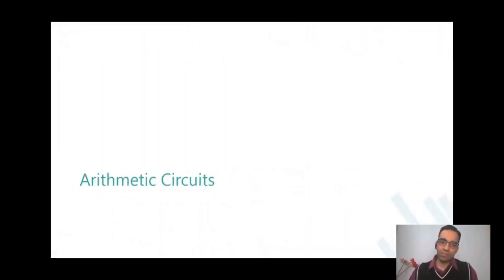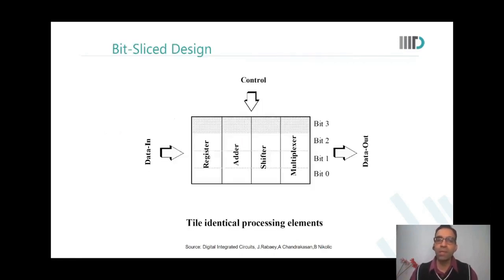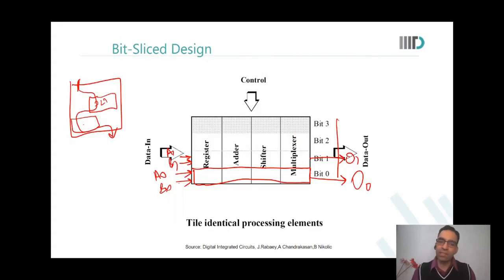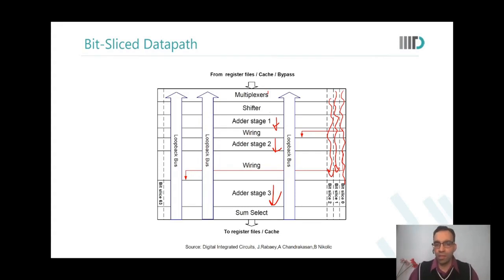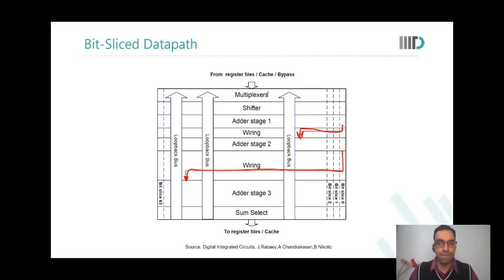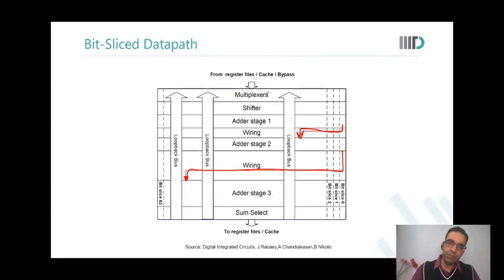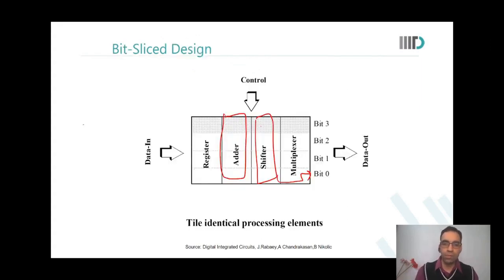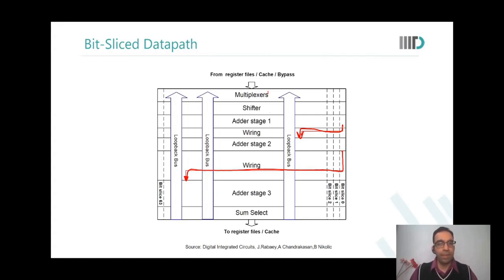Arithmetic Circuits | Introduction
In this video, following topics have been discussed:
• Shifters • Architecture • Bit slices • Register • Multipliers